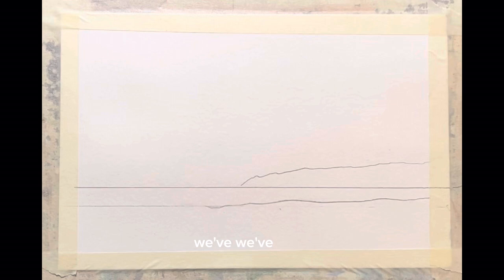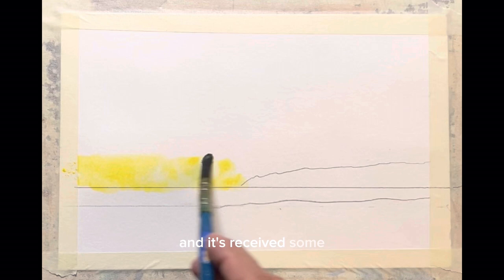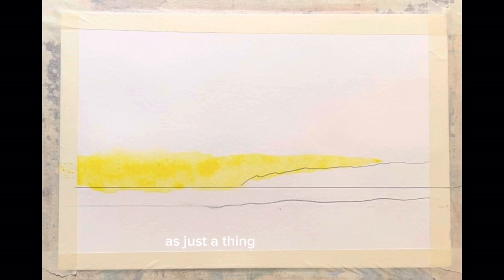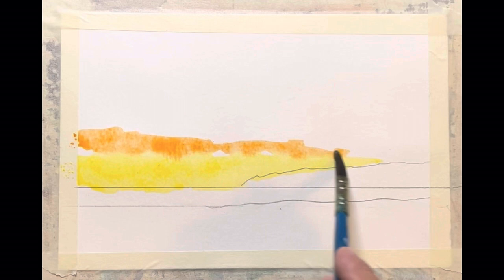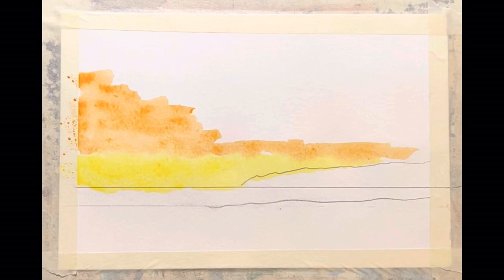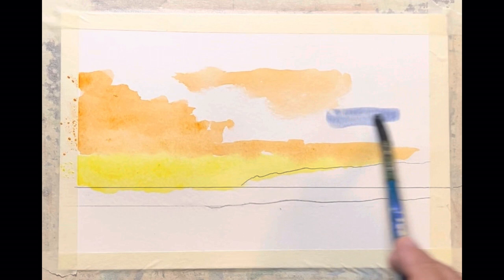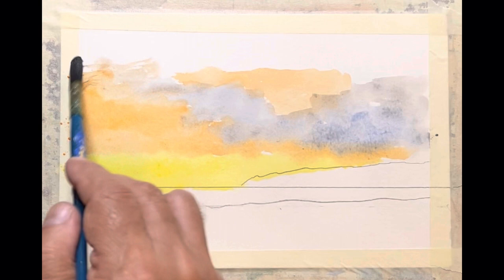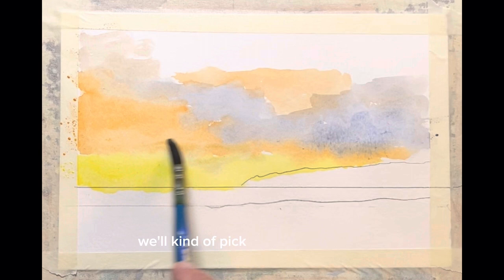Days End watercolor version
Doing the full length painting in watercolor. Sky first.